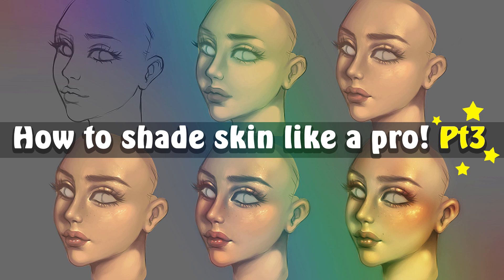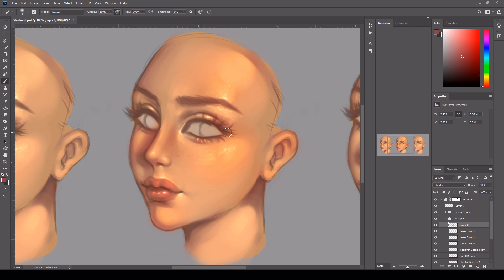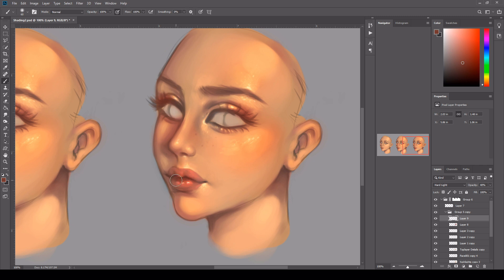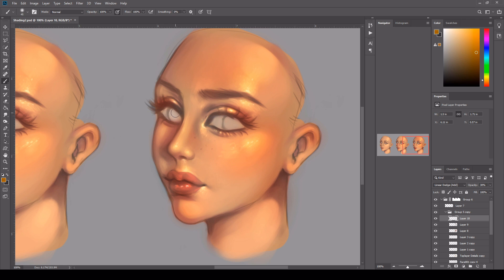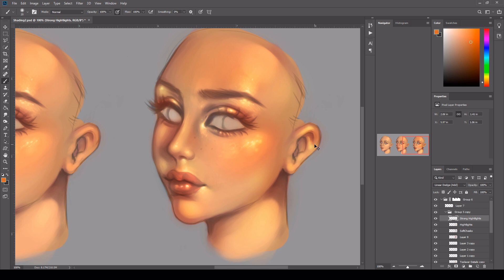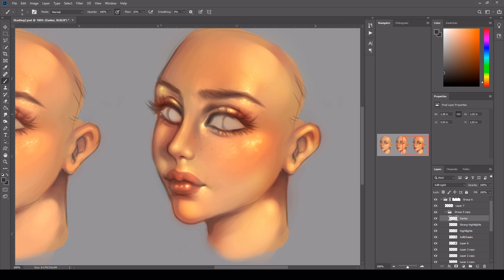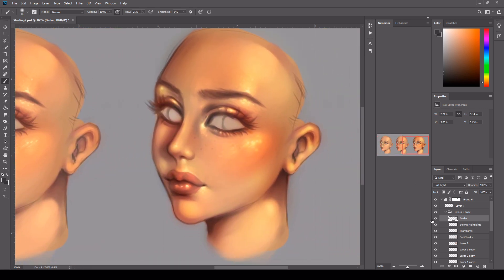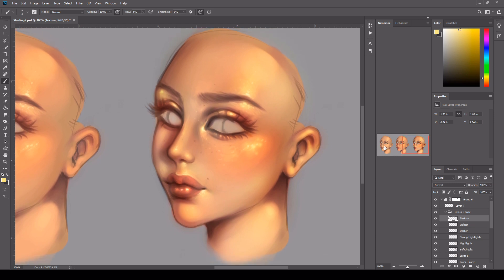How to paint skin digitally | Part 3 | Digital blending tutorial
Step by step tutorial on how to digitally paint skin! Learn how to improve your digital art. This tutorial is full of tips and tricks and part 3 of the skin shading series! You will follow along and see my process in this tutorial.